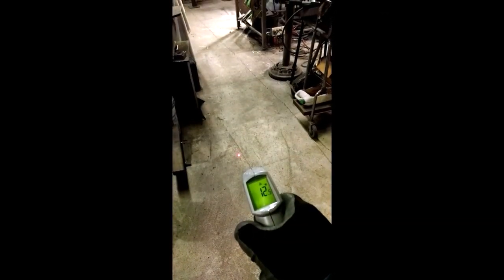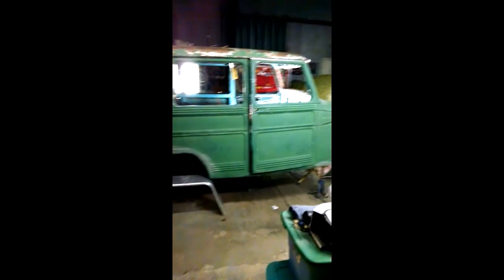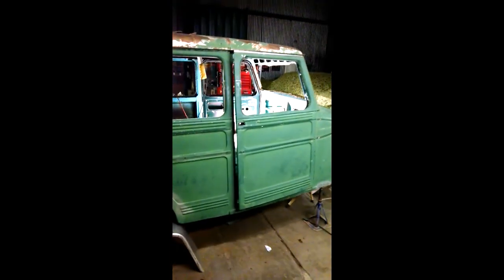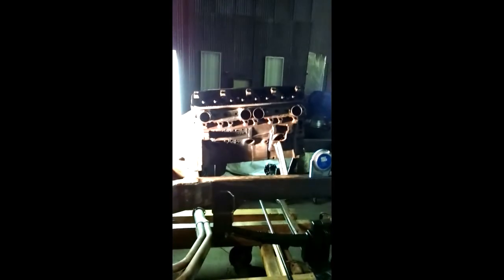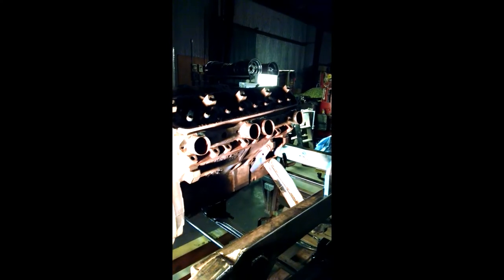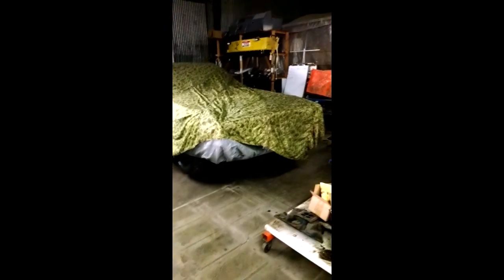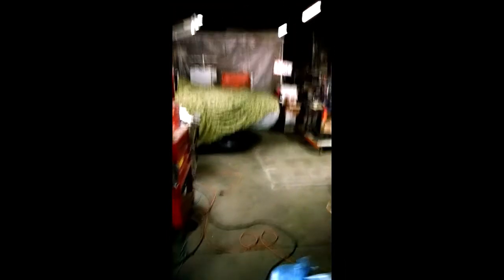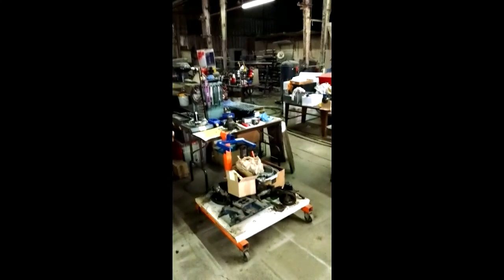1 2017 shop tour @ Team 61 Race Cars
Team 61 Race Cars in Emmett, Idaho